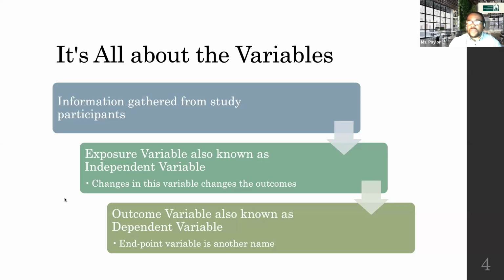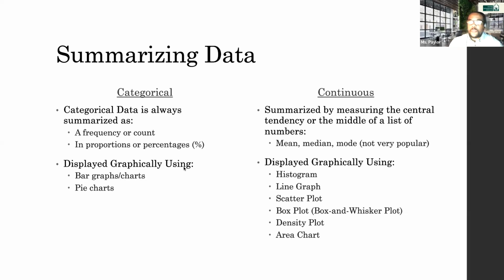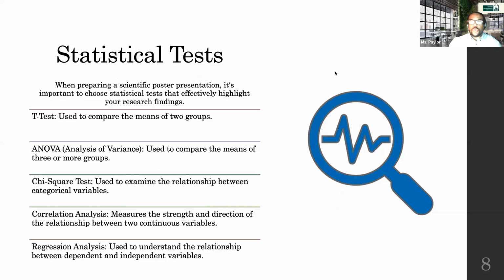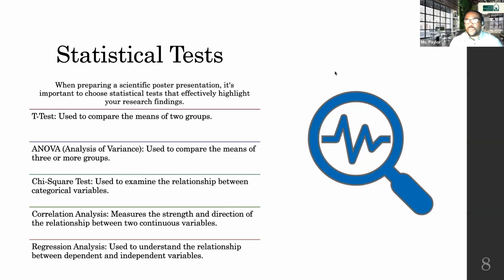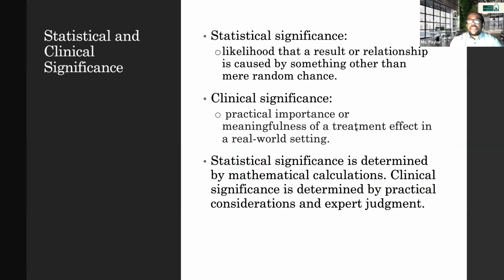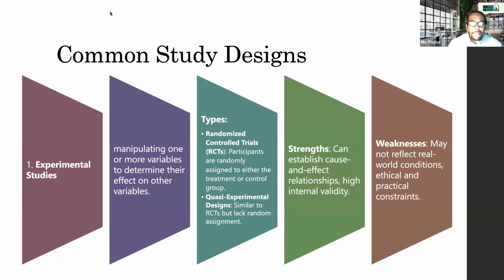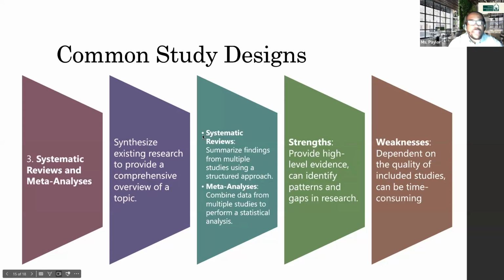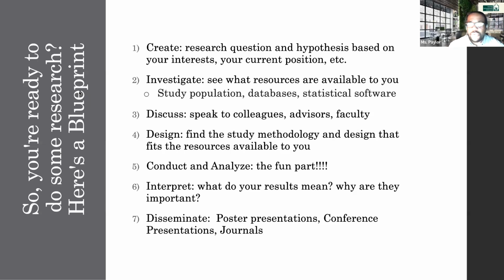NPhA Research Seminar Series Part 3: Research Methods, Design, and Data Analysis Workshop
In the third and final part of this series, you will learn how to master research methodology, study design, and data analysis techniques.

Perfect for healthcare professionals at all experience levels.